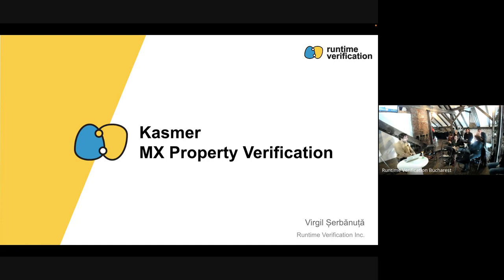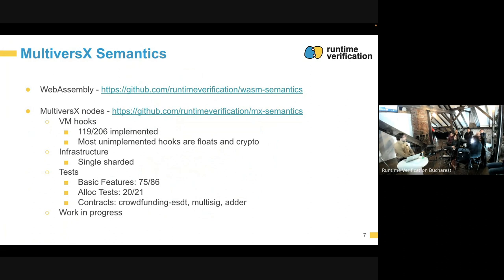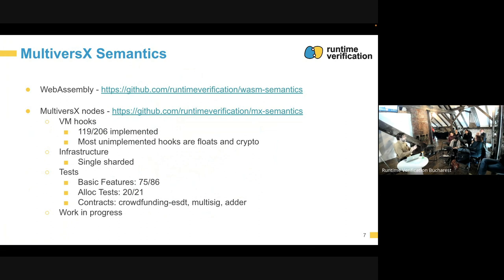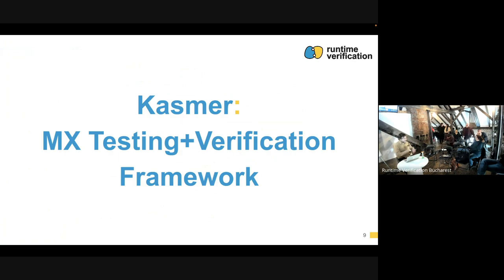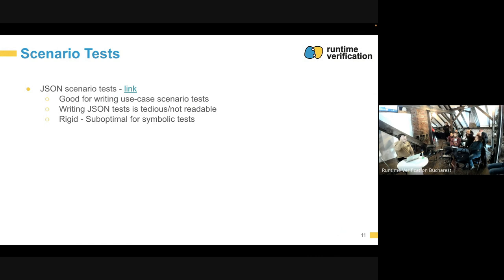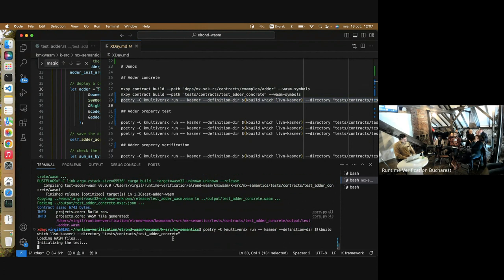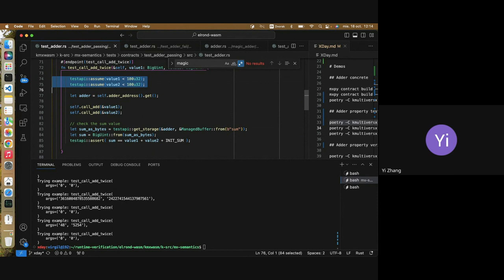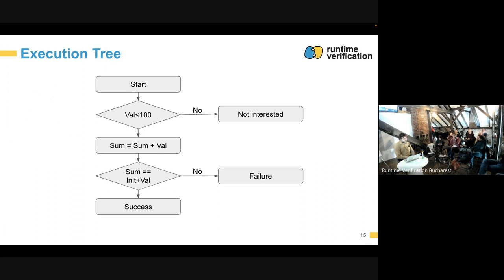Working Workshops Bucharest October 2023 - Virgil Serbanuta: Kasmer - MX Property Verification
Working Workshops Bucharest October 2023
Virgil Serbanuta - Runtime Verification: Kasmer - MX Property Verification